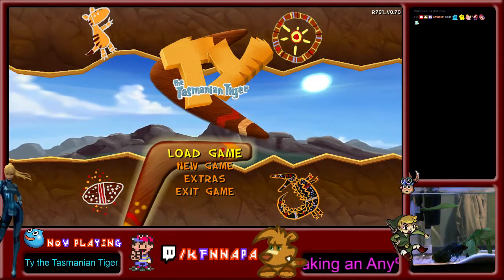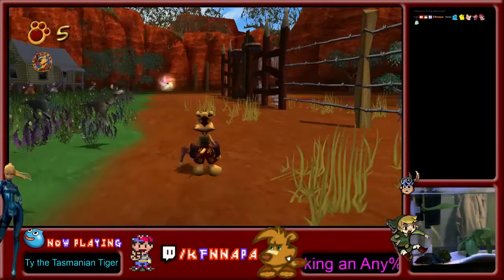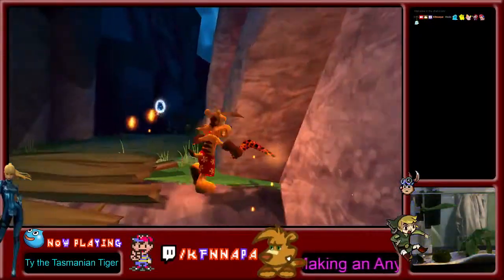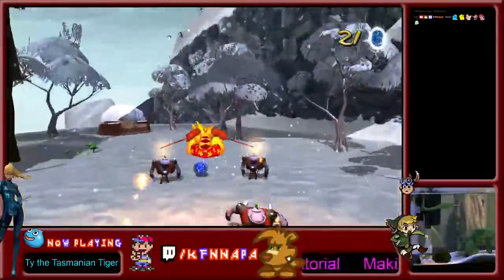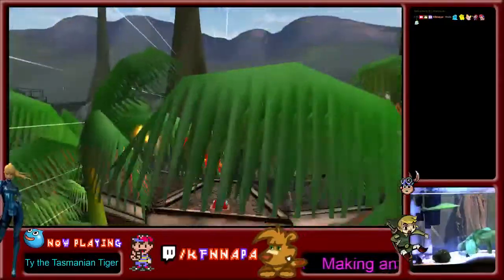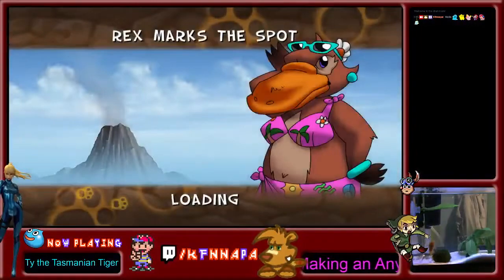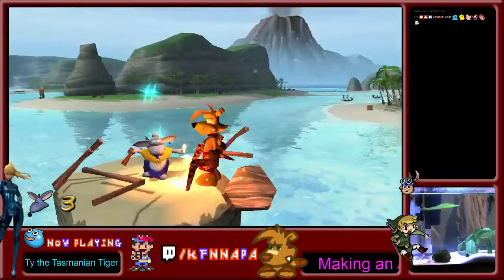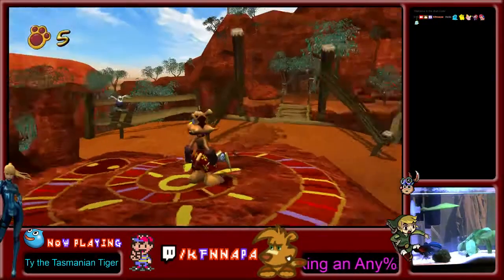Ty 1 Any% (51TE) Tutorial (Highly outdated)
This is my tutorial for Ty the Tasmanian Tiger Any%. It was done shortly after the SGDQ 2016 run because of exposure and having a very easy way to show the route and strategies for new players. I'm hoping this is good enough for people to get started. ^_^
Time Stamps:
Two Up: 3:00
Walk in the Park: 9:53
Ship Rex: 19:08
Bull's Pen: 30:28

Bridge on the River Ty: 33:16
Outback Safari: 45:04
Snow Worries: 51:38
Crikey's Cove: 1:00:23

Lyre Lyre: 1:02:50
Beyond the Black Stump: 1:22:22
Rex Marks: 1:34:14
Fluffy's Fjord: 1:58:54

Cass' Pass: 2:00:43
Cass' Crest: 2:05:28
Final Boss: 2:08:59